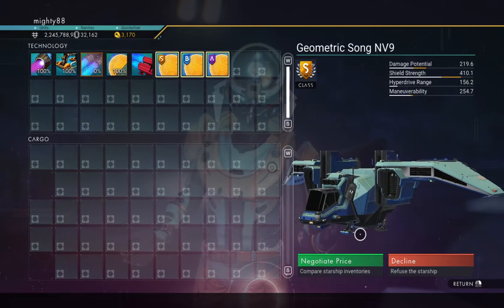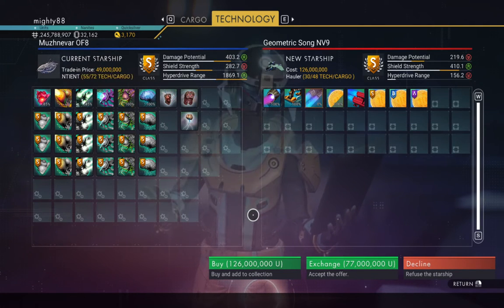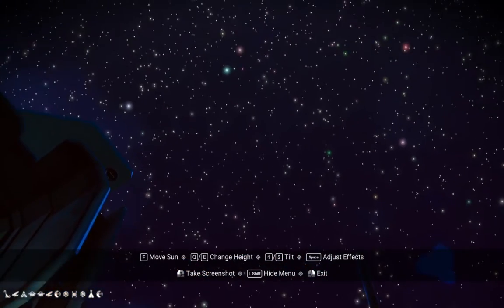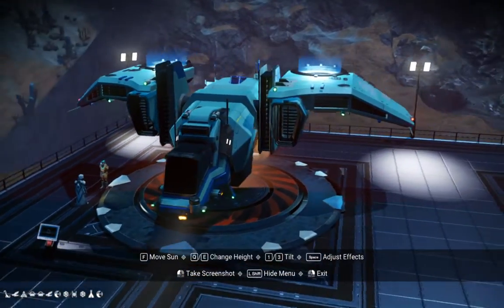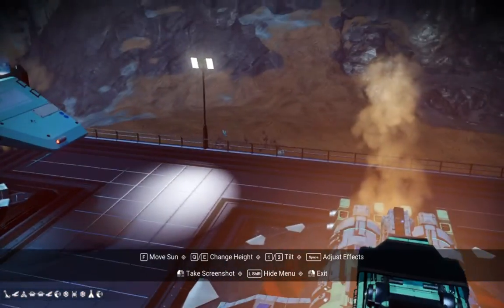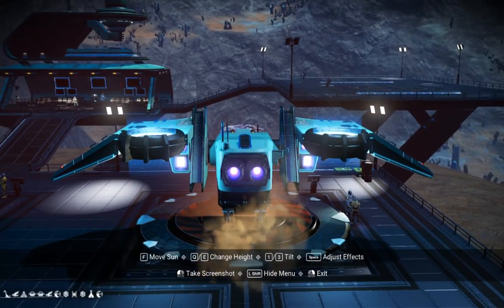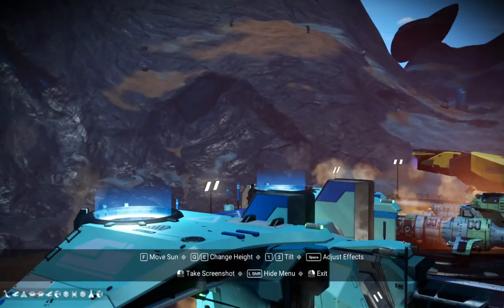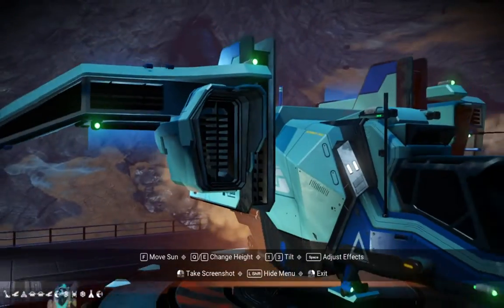No Man's Sky - Geometric Song NV9 - S Class Hauler Ship Location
PC - Euclid Galaxy - S Class Hauler Ship Location.